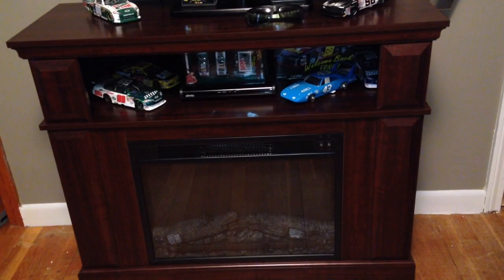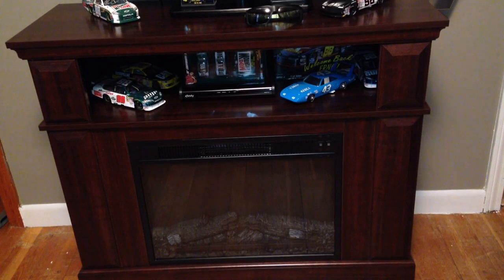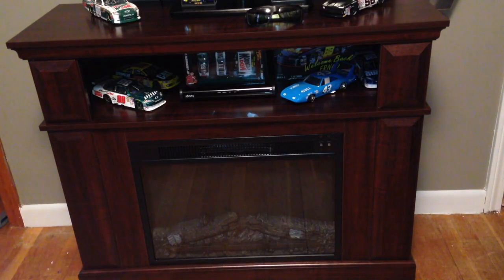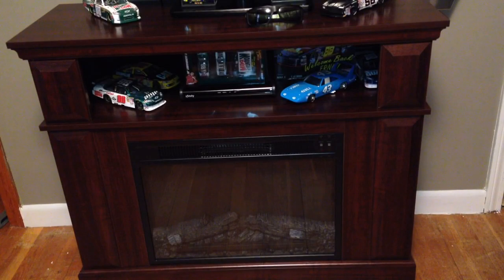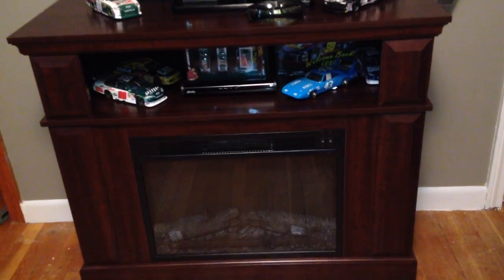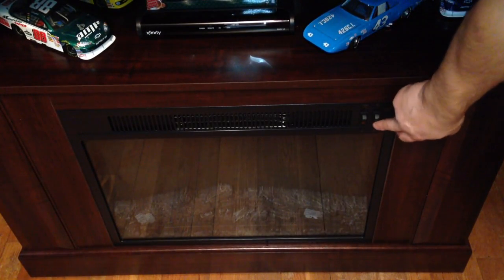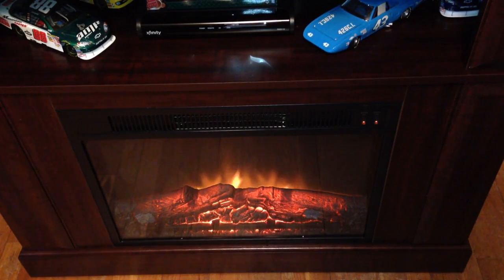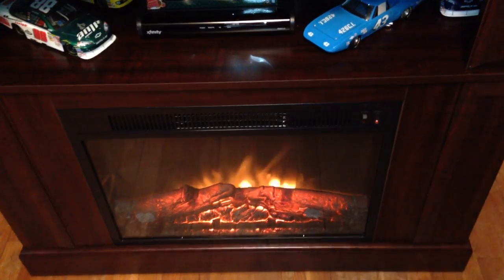Whalen Fireplace console TV Entertainment Center - Customer Review Walmart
Customer review of the Whalen fireplace console entertainment center. Holds up to a 45" flat screen LED TV.